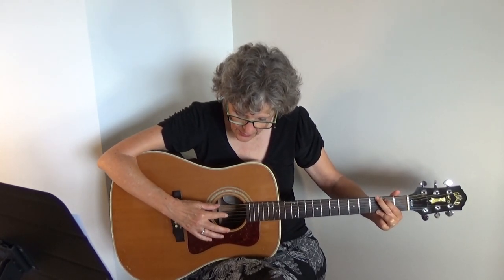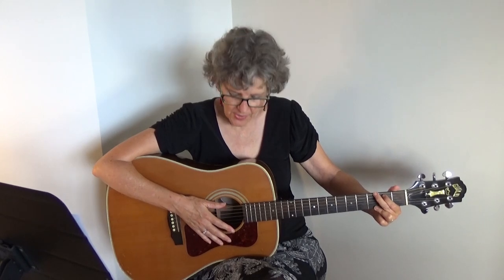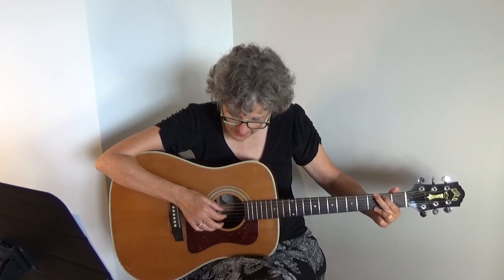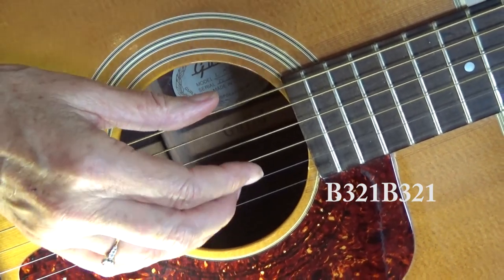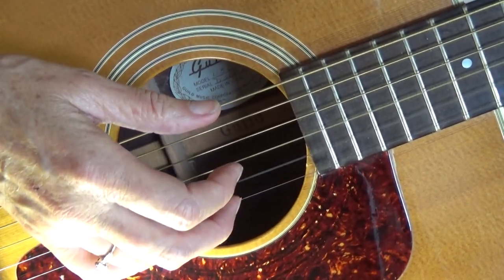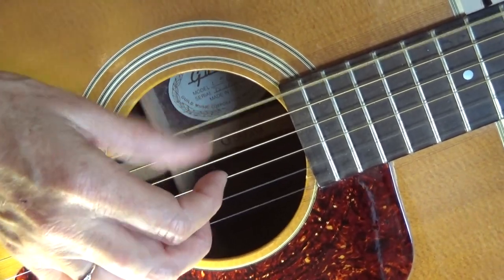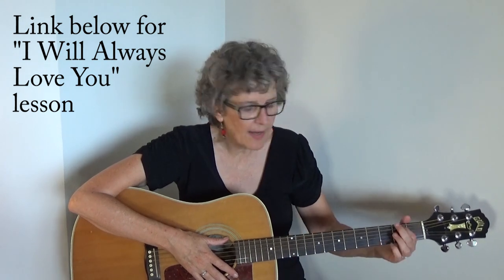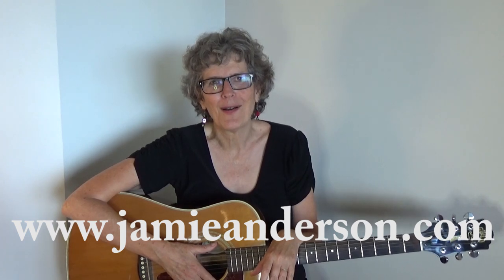Learn the easiest picking pattern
0:00 overview
0:48 how to play fingerpicking pattern
1:34 close up
2:14 songs you can play with this pattern